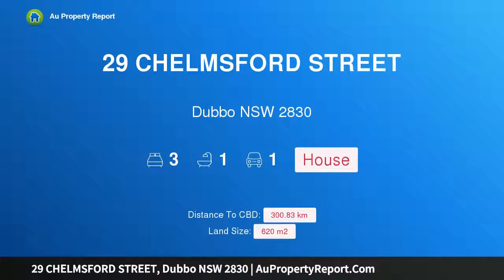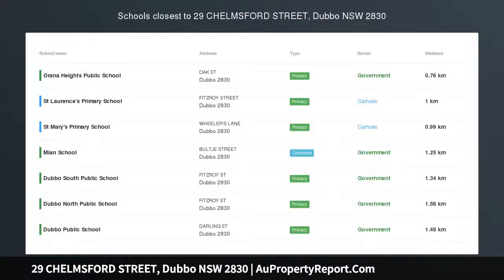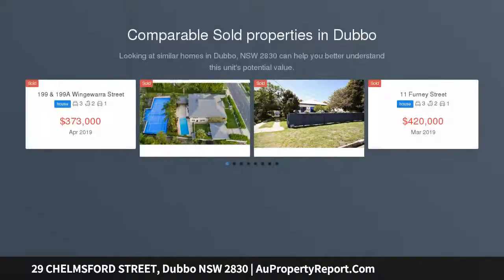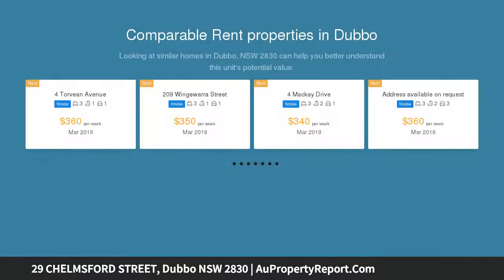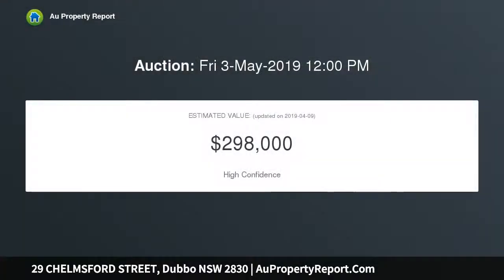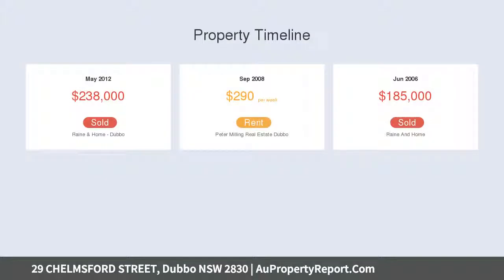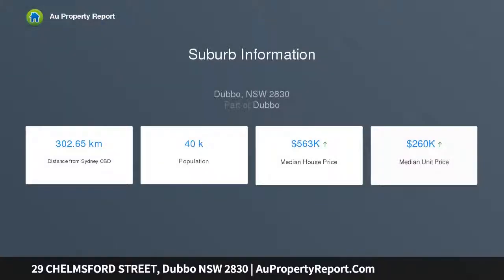29 CHELMSFORD STREET, Dubbo NSW 2830 | AuPropertyReport.Com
29 CHELMSFORD STREET, Dubbo NSW 2830
Property Type: house
Bedrooms: 3
Bathrooms: 3
Car Space: 1
Perfectly positioned, perfectly presented